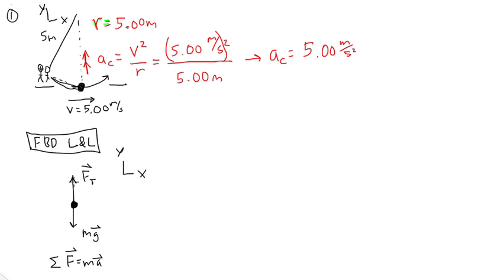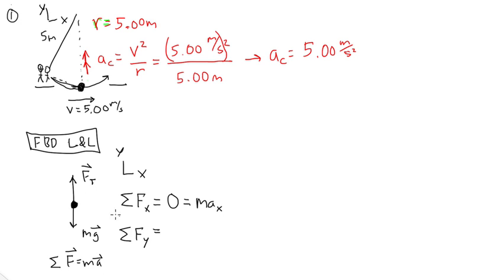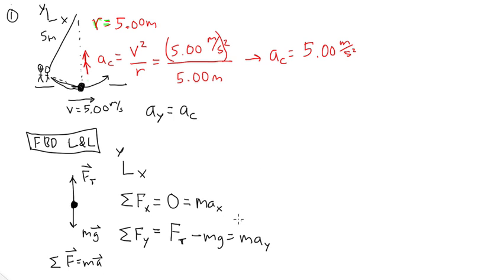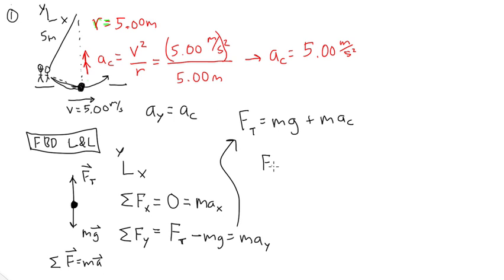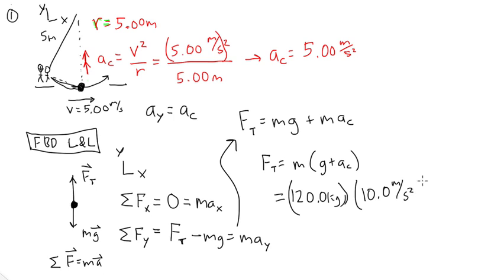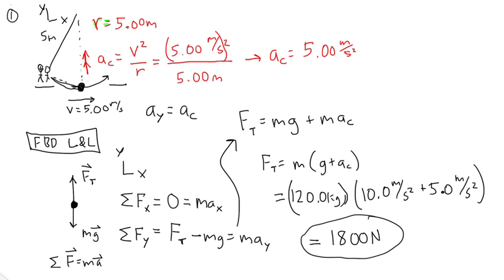Forces Review Sheet Luke+Leia pt 2